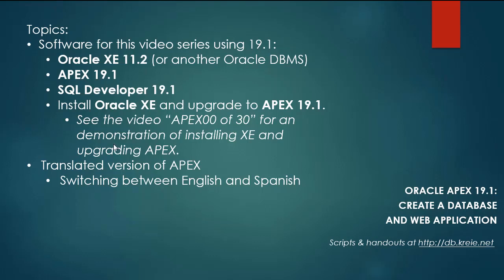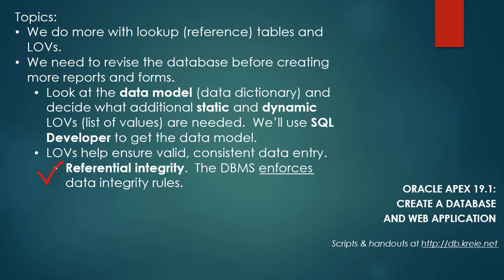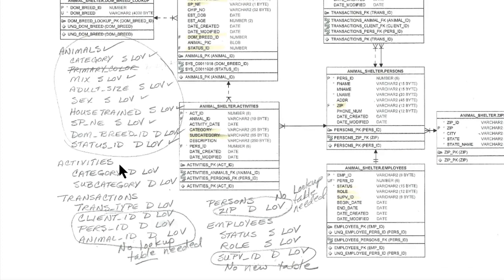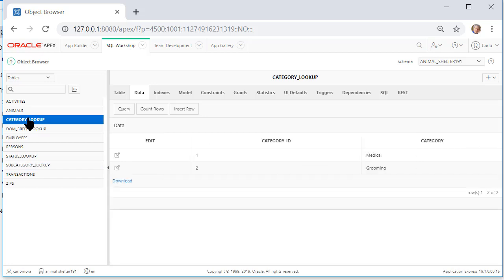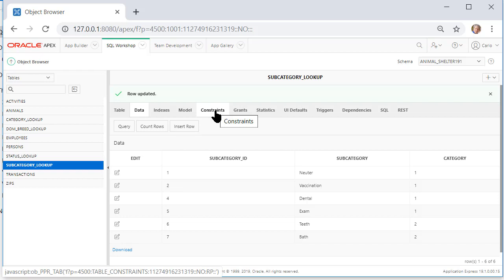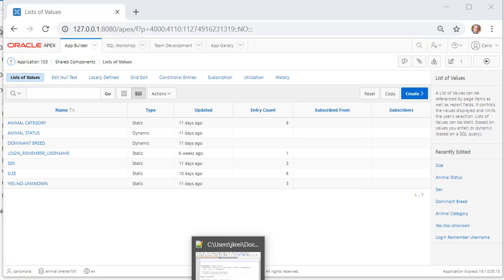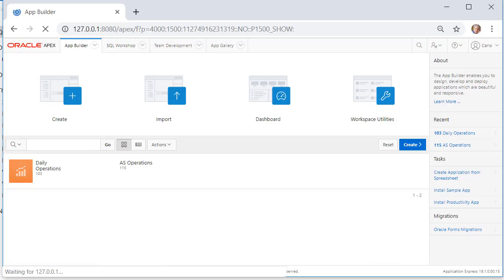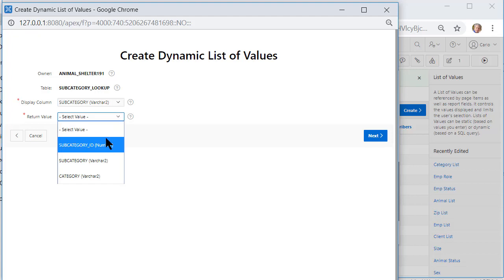APEX 19.1 12 SQL code concatenates columns in a dynamic LOV. APEX writes LOV SQL code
APEX12 of 30: SQL code concatenates columns in a dynamic LOV.  APEX writes LOV SQL code
Look at the data model (data dictionary) using SQL Developer and data then decide what additional static and dynamic LOVs are used.  Create the LOVs.  See how APEX writes the SQL code when you use the “dynamic list of values” interface.  See how to combine more than one column in the LOV’s display column.  Combining two or more columns is called concatenating a display column.

SQL code for dynamic LOVs.  Video that explains this code in detail:  apex12.sql01

--client_list
select lname || ', ' || fname || ': ' || pers_ID as display,
   pers_id as return from persons order by 1;

--emp_list
select lname || ', ' || fname || ': ' || persons.pers_ID as display,
   persons.pers_id as return from persons inner join employees
  on persons.pers_id = employees.pers_id order by 1;

--zip_list
select zip || ', ' || city || ', ' || state as display,    zip_id as return
from zips order by 1;

--animal_list
select name || ', ' || dom_breed || ': ' || animal_id as display,
  animal_id as return from animals inner join dom_breed_lookup
  on animals.dom_breed_id = dom_breed_lookup.dom_breed_id
order by name;